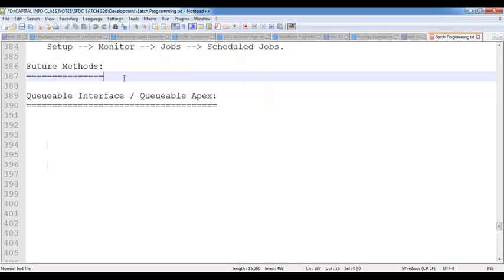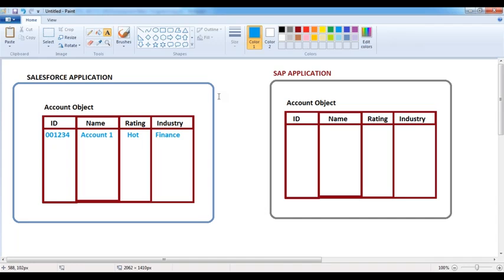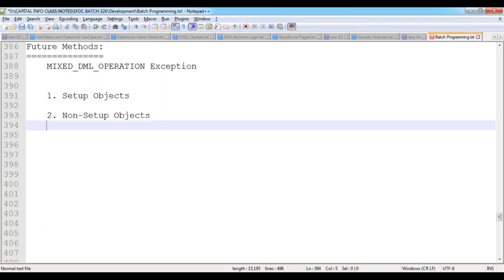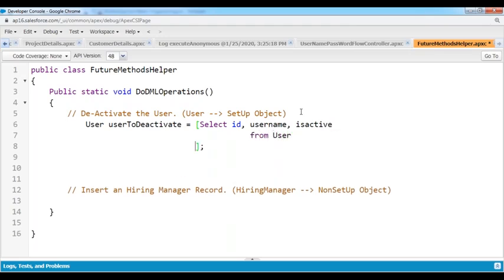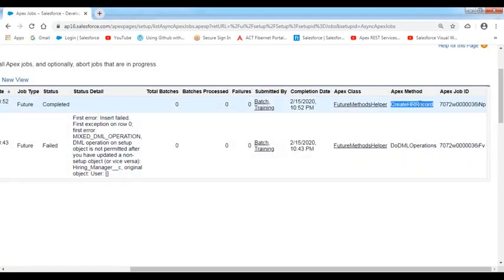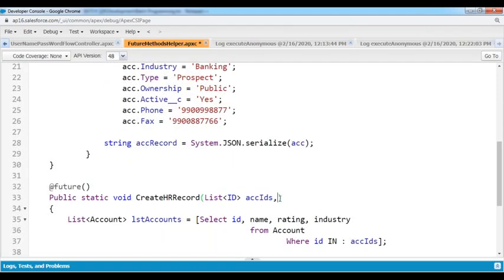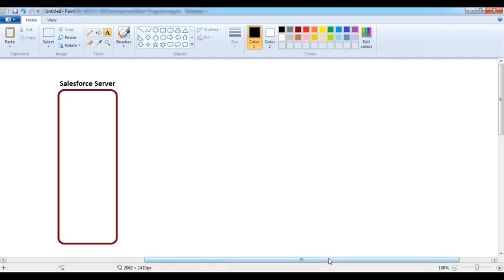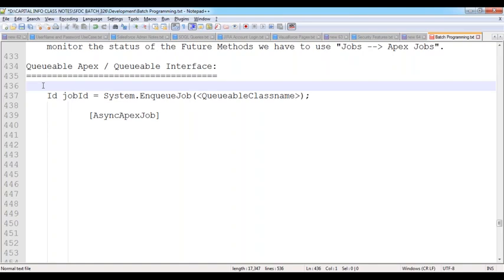salesforcedeveloper Session 63 : Future Methods